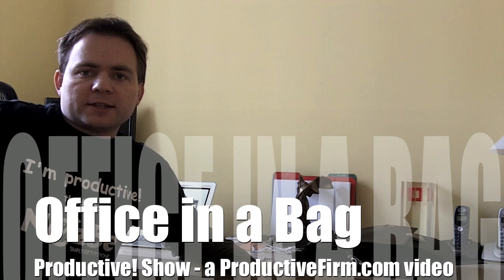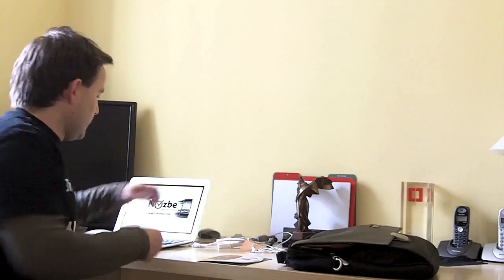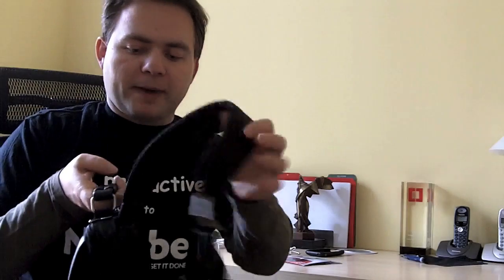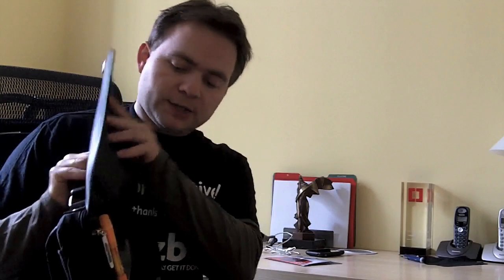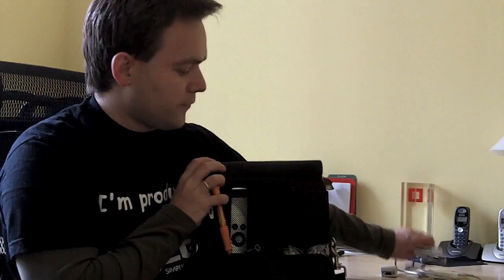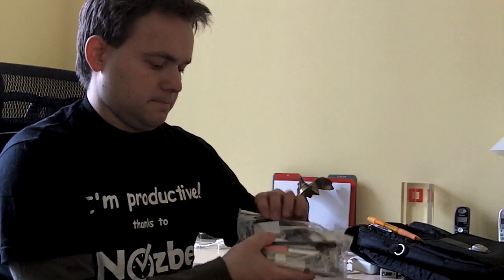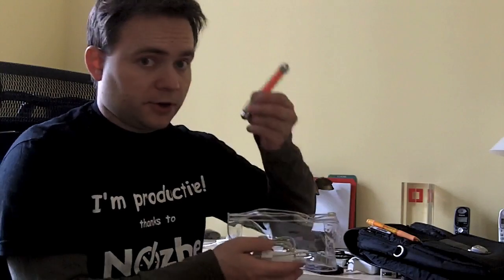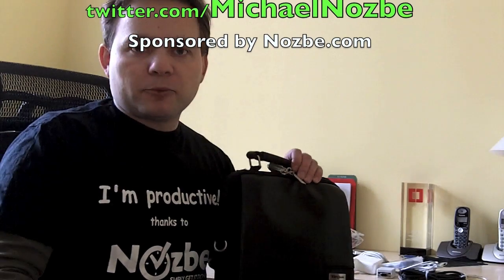Office in a Bag -- Macbook Air & accessories (Productive Show #26)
How to fit an entire mobile office in one bag? Michael "Nozbe" Sliwinski shows in this new episode of Productive! Show how he manages to fit his Apple Macbook Air and all of the accessories into one small bag. To view past episodes of Productive! Show, featuring more GTD (Getting Things Done) tips and tricks go to ProductiveFirm.com/show